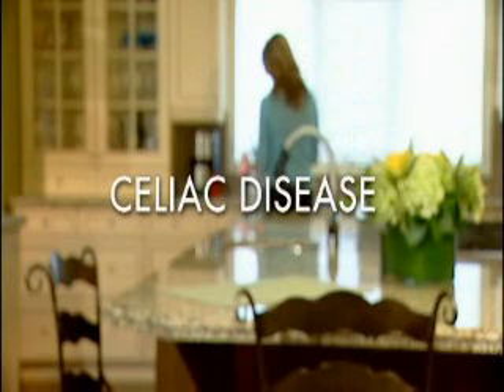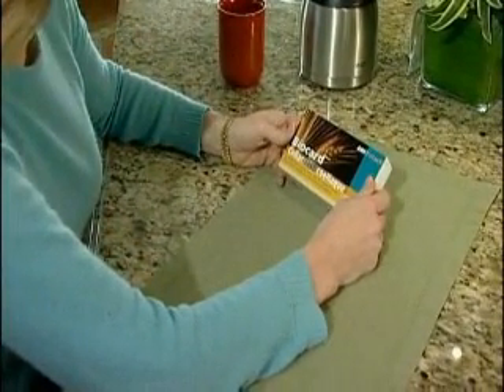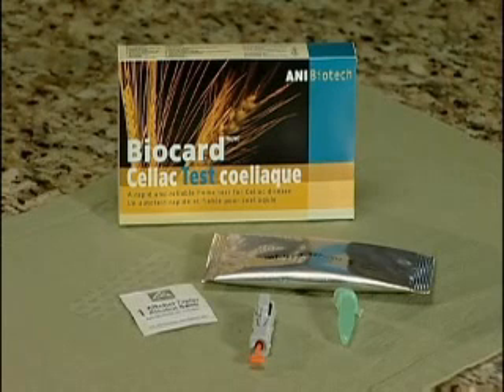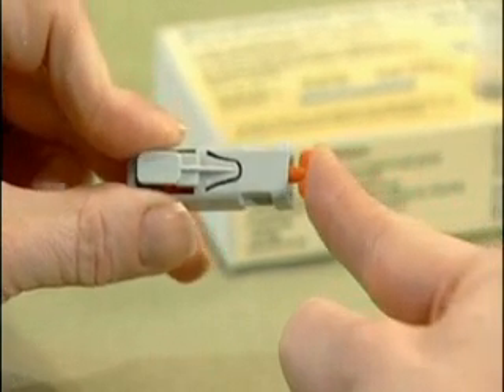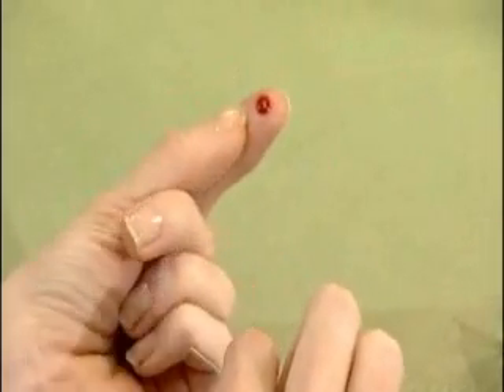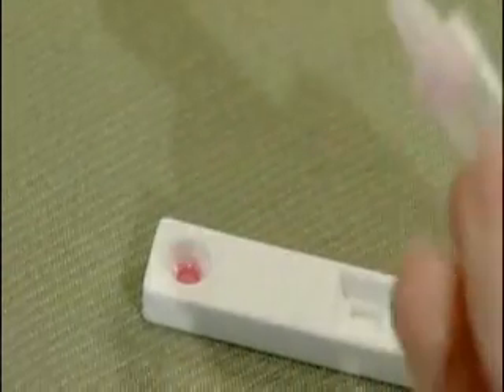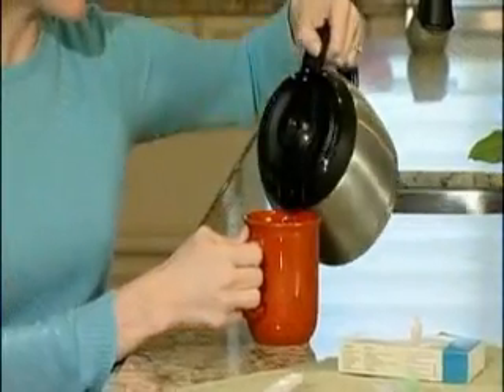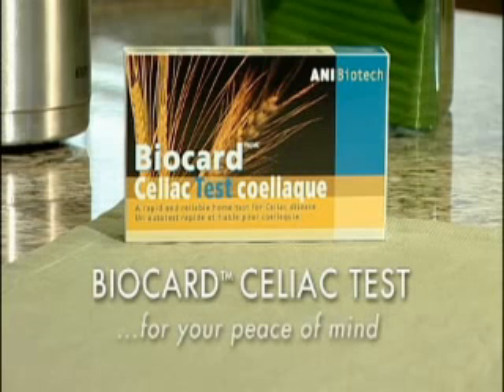Home Celiac Test Kit Video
Watch how easy it is to use the BioCard Celiac Test Kit! With just a quick prick and less than 10 minutes of waiting, you can find out if you or a loved one has celiac! It's that simple!